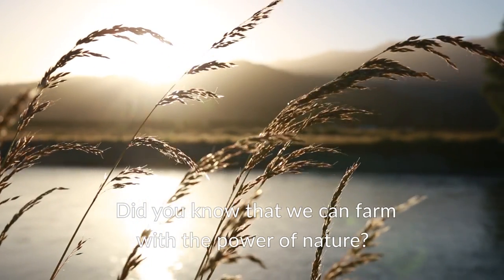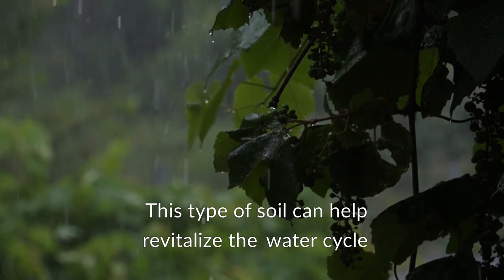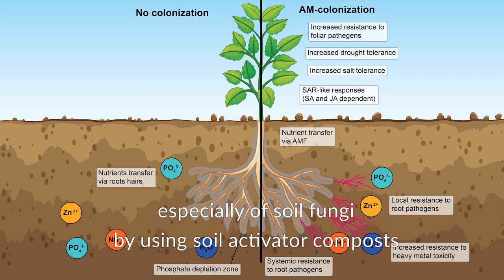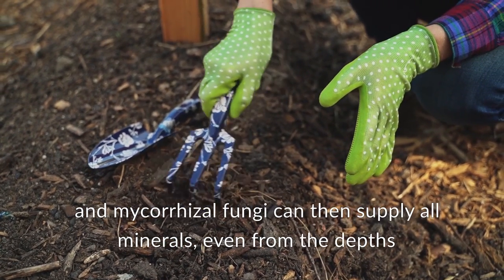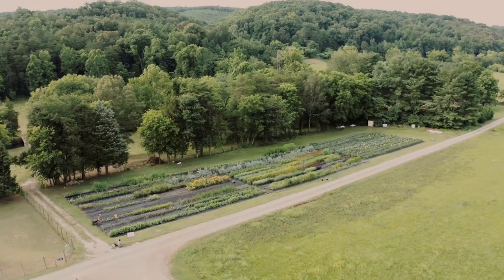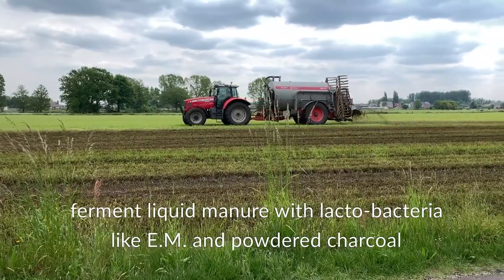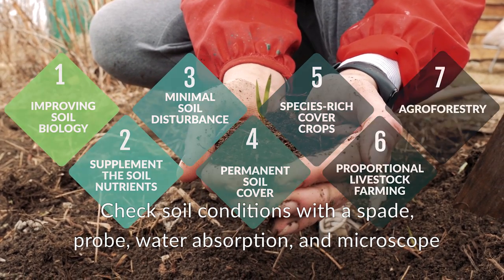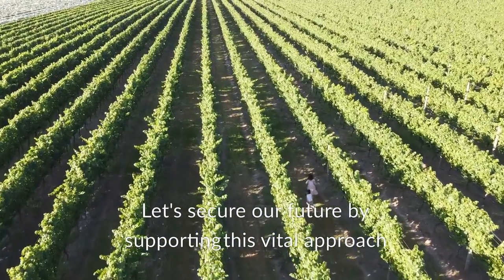Humus for Future: The 7 Elements of Regenerative Agriculture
Regenerative Agriculture is the most efficient and the only way to restore the water cycle and with this, a balanced climate. Soils need very much more carbon, will become more spongy and renwe the groundwater. At the same time, more and more nutrient dense food will be produced.

(so far in German only)
Dr. Jan Robert Wibbing: Humus for Future - Wie eine humus-aufbauende Landwirtschaft das Klima regulieren kann und im Buchhandel

More on Rural Development and Regenerative Agriculture, Permaculture:
Ralf Otterpohl & Andrew Toth: Garden Communities
Print-book in Europe
Search for ebook with the same title in USA/Canada

The 7 approaches are based on the 5 Principles plus new and old research. We are most grateful for the well-known pioneers like Ray Archuleta, Gabe Brown, Dr. David Johnson (Johnson-Su-Compost), Dr. Elaine Ingham, John Kempf, Dan Kittredge, Sepp Braun, Christoph Felgentreu, Henning Knutzen, André Voisin, Allan Savory (TEDtalk!), Ewan Campbell (Farmer NZ) and many others.
From: Ralf Otterpohl and Andrew Toth, Garden Communities
Ebook on the big platforms, print in Europe:
Related lecture (Search ‘Otterpohl’ in YouTube)